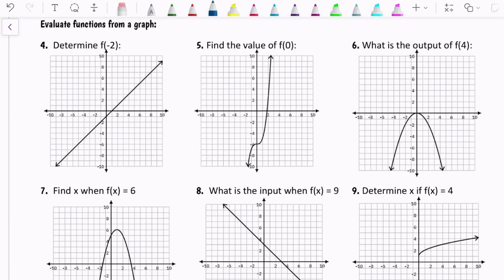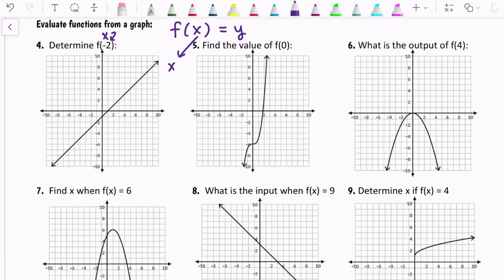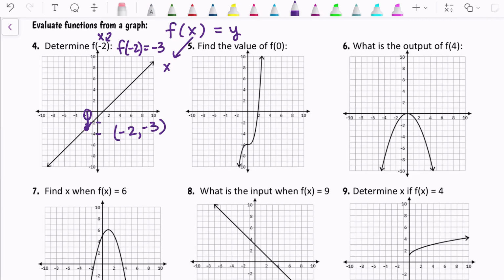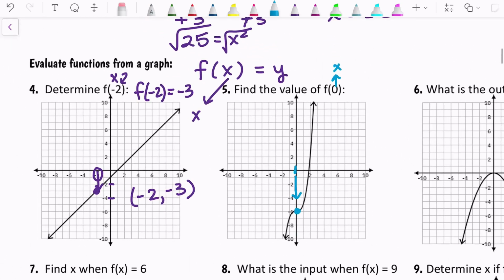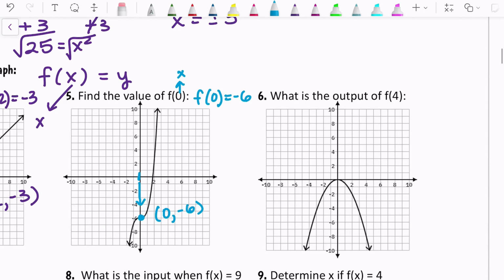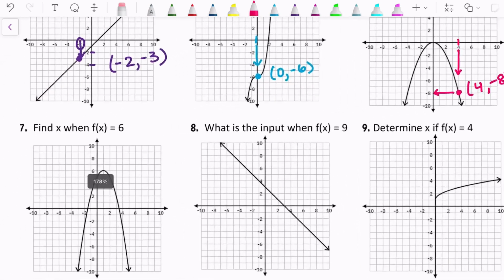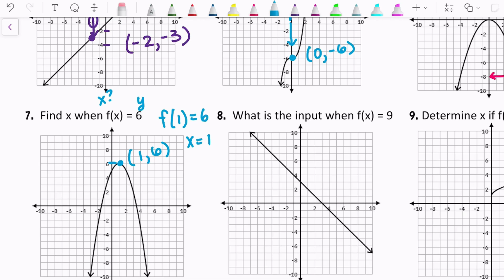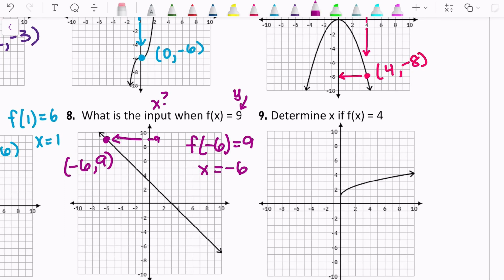Function Notation Part 2: Evaluate Function Graphs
This video goes over how to evaluate a function from a graph including how to find the output given the input and vice versa.